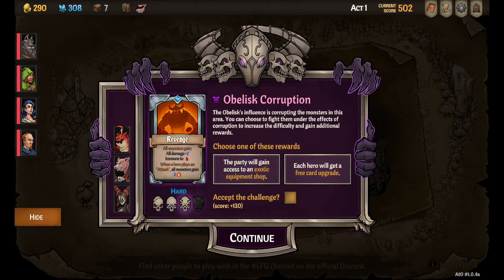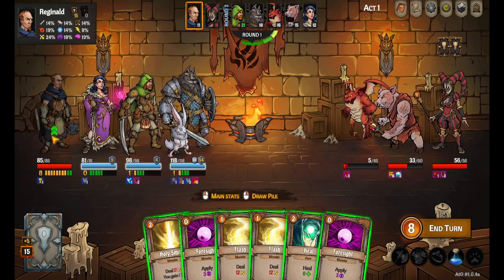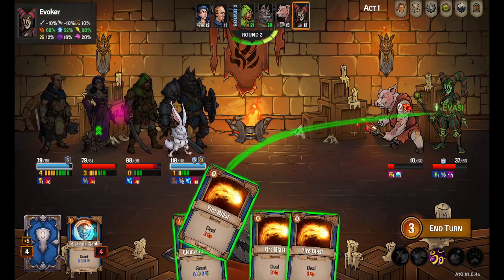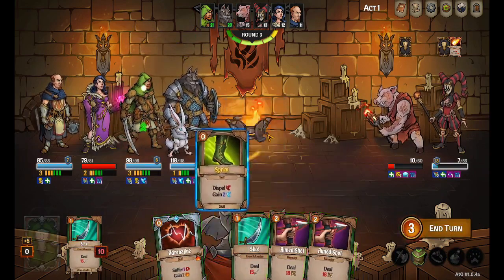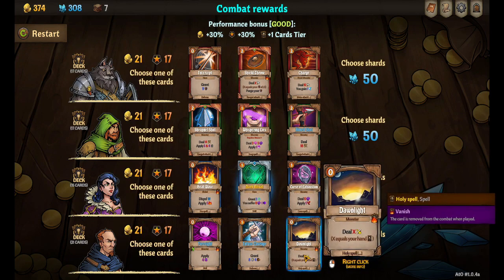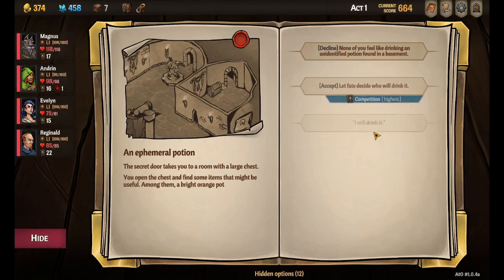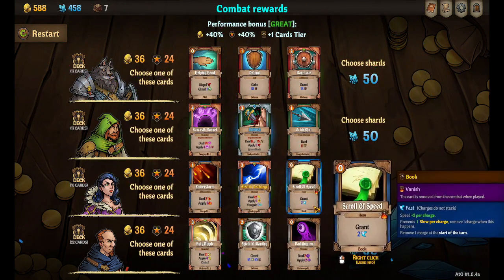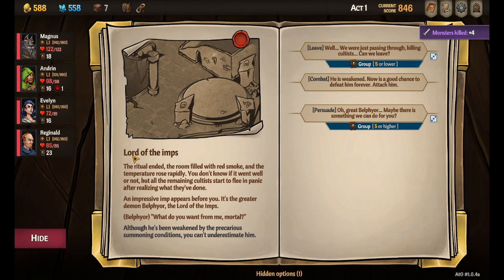Across the Obelisk - Session #2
Across the Obelisk is a coop RPG deckbuilding roguelite. Play solo or with your friends, choose your heroes, unlock items and cards, craft your deck and face powerful enemies in deep tactical combat. Would you dare to go across the obelisk?